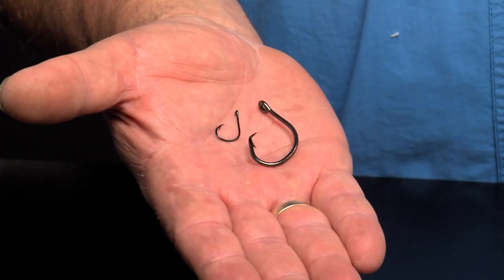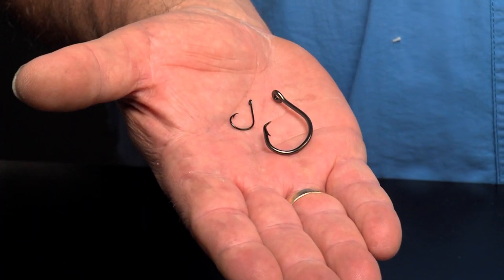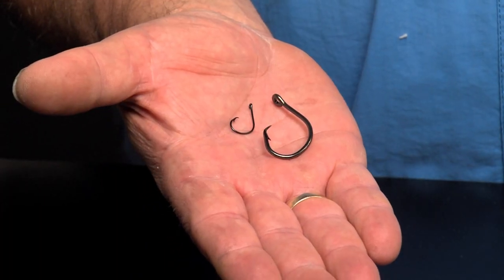When To Use Thin Wire Hooks | SPORT FISHING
Dan talks about why and when you should use a thin wire hook.